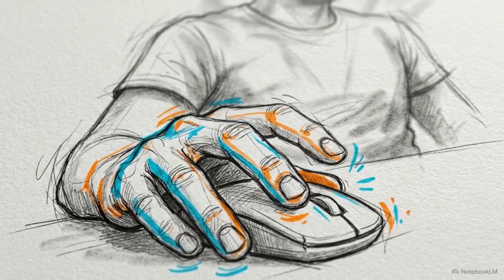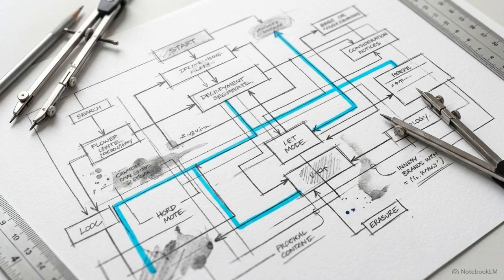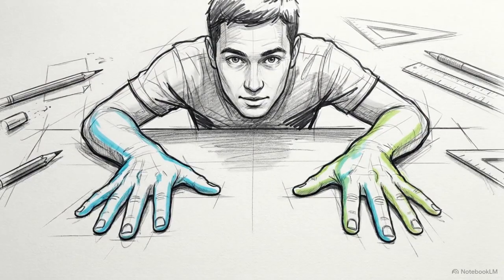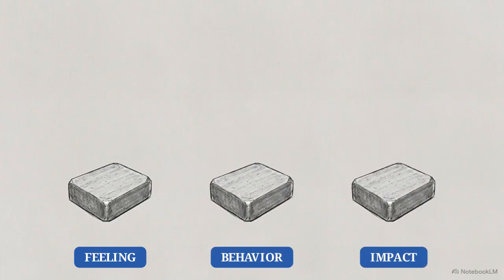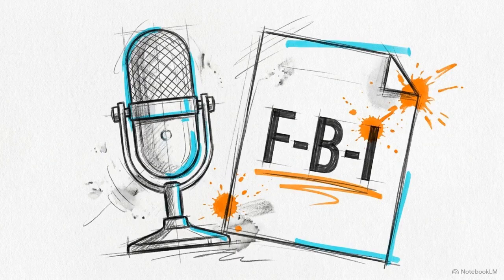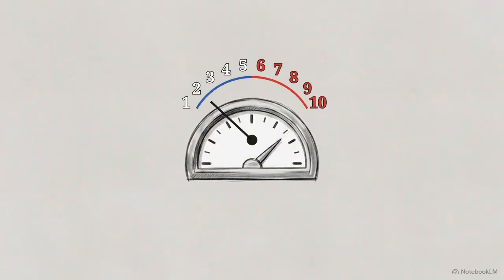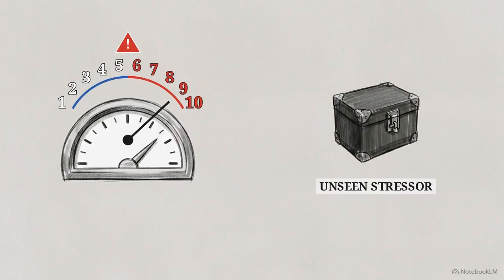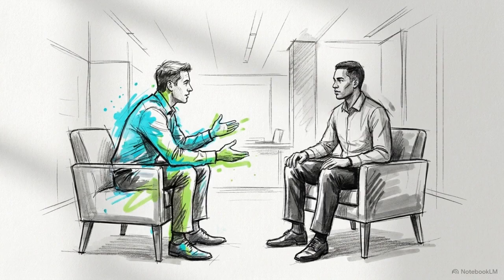The difficult conversation blueprint